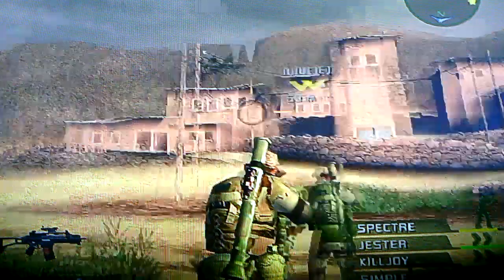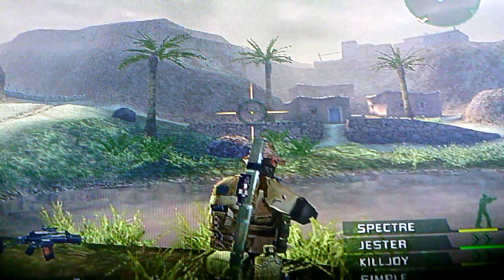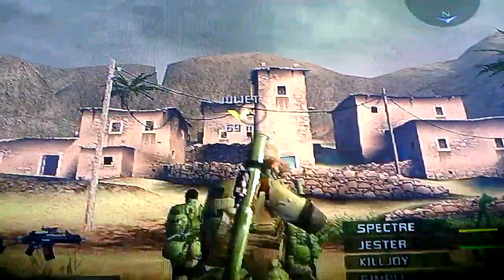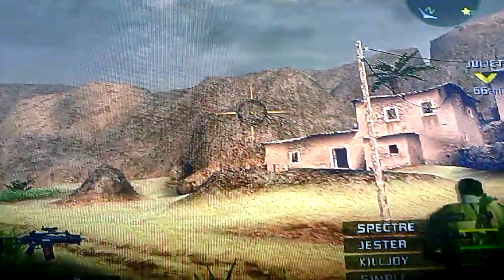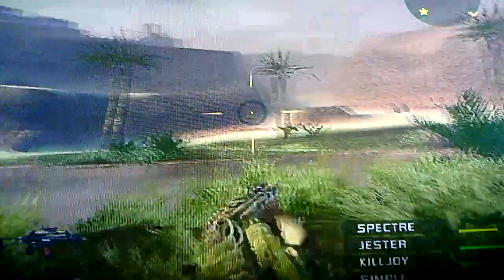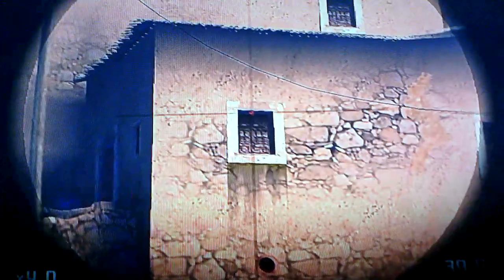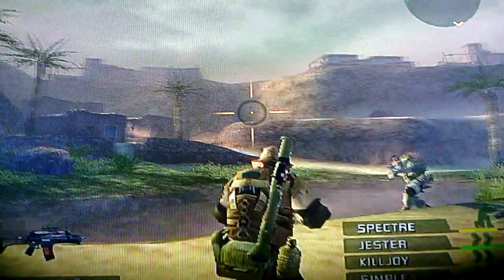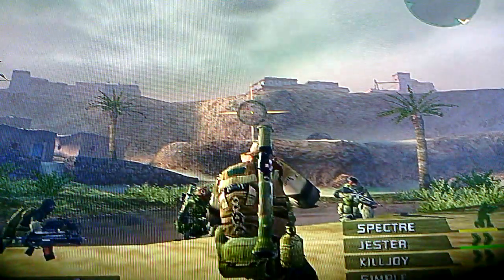Socom 3 How fast is moving camera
Socom 3   How fast can you move the camera to see your environment?